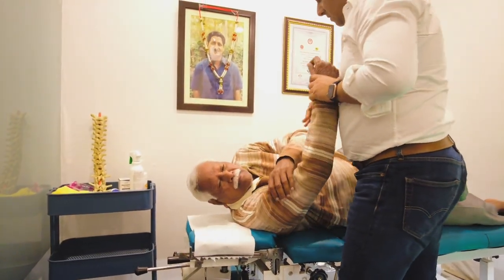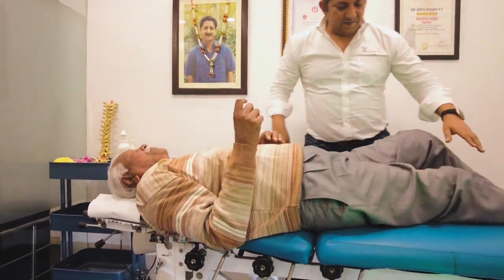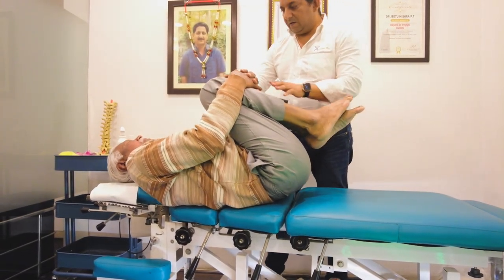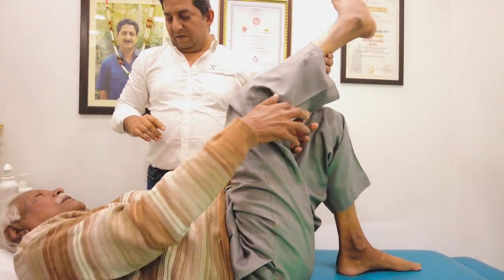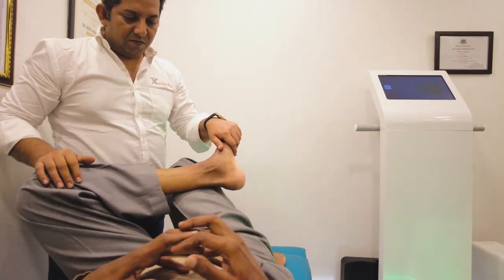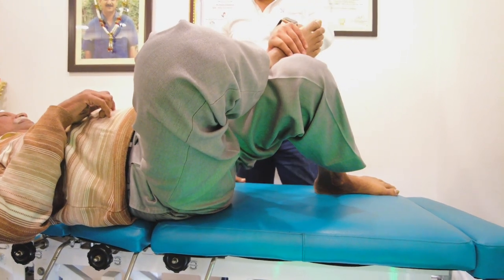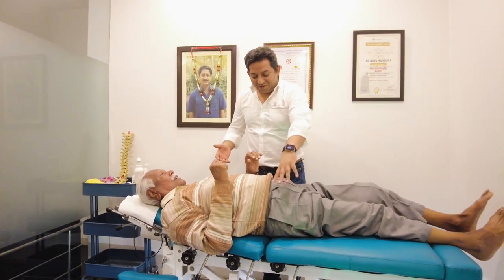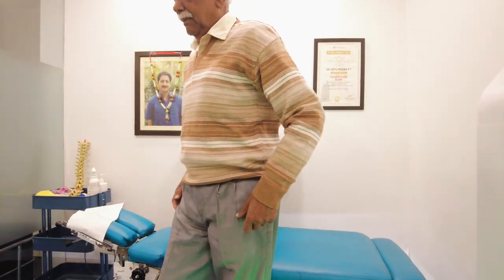75 year Old Gets Treated For Slip Disc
Delhi:
A-289, Basement, Defence Colony, New Delhi-110024
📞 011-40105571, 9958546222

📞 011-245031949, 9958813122